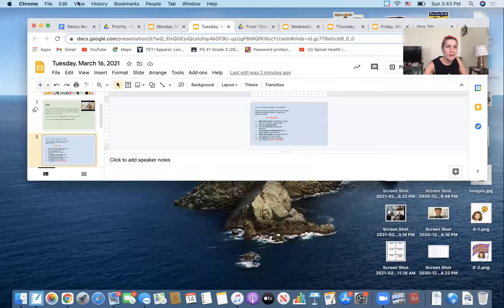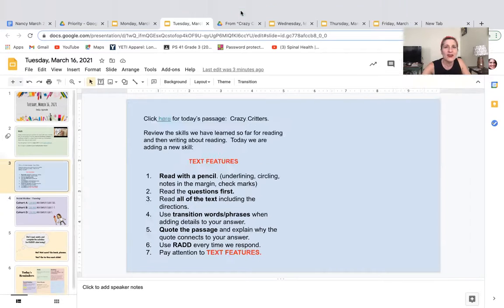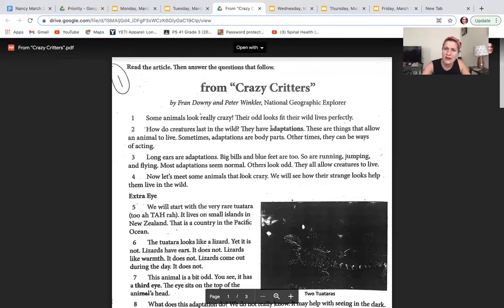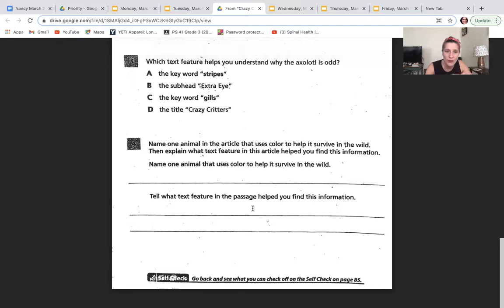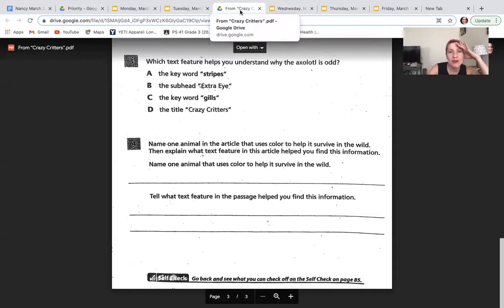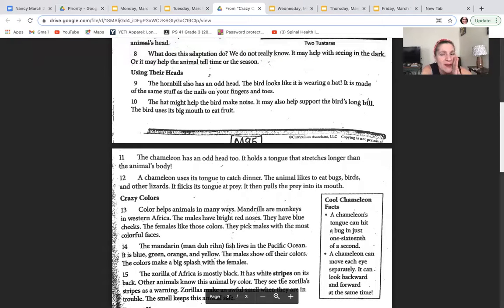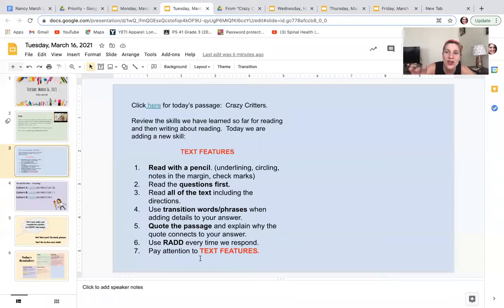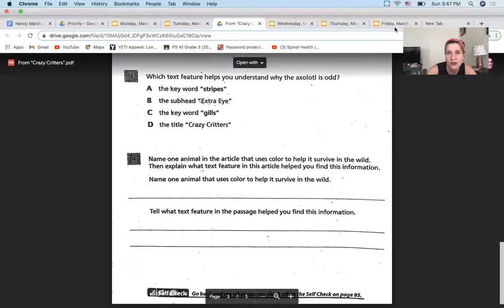NON-fiction reading skill:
Pay attention to text features.